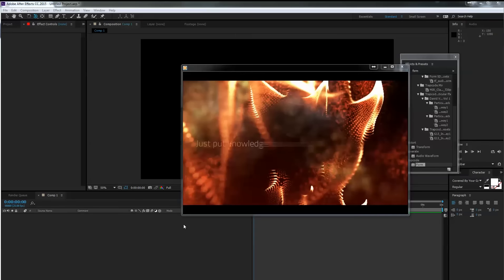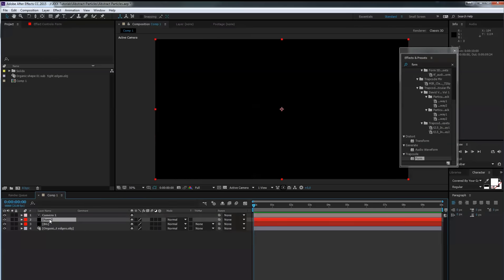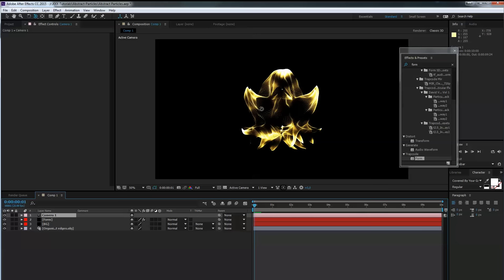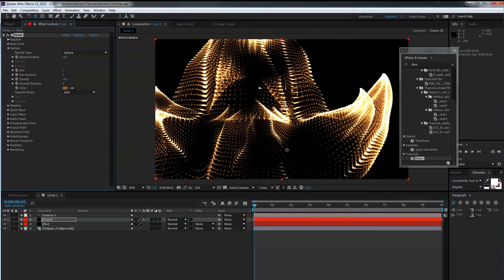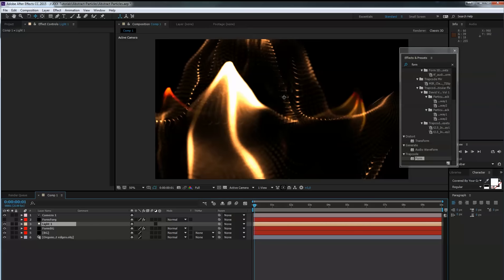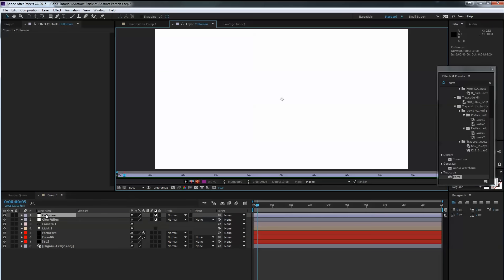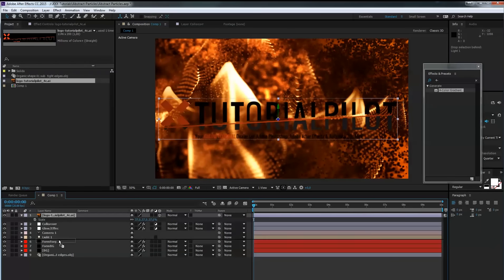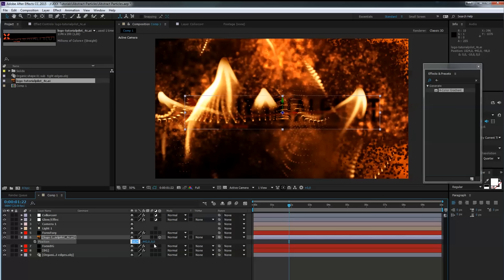#10 Form Particle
ilumy Design Project:

Find all Projectfiles on our website to download for free!

Particular organic effect with Trapcode Form. Tutorial for Aftereffects. After Effects Tutorials, Photoshop Tutorials & 3ds Max Tutorials

Hi this is our weekend particle tutorial. During playing around with a few cc particle world settings we adjusted some cool looking effects, so we decided to make a short training and share this with you. In this course we don't explain all features of particle world and what happened if you change single values, its more or less a playing around J  Of course you will find all project data in our download area under Aftereffects number 7 -- Particle Flow.

Hope you enjoy that an stay with us!